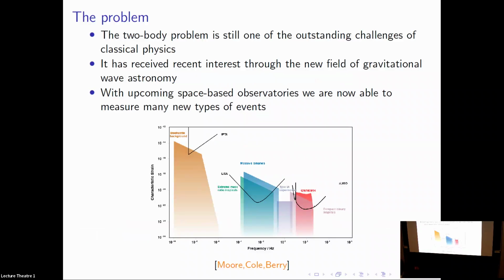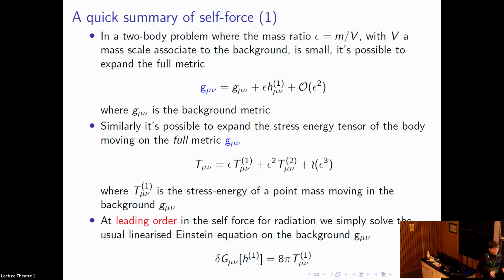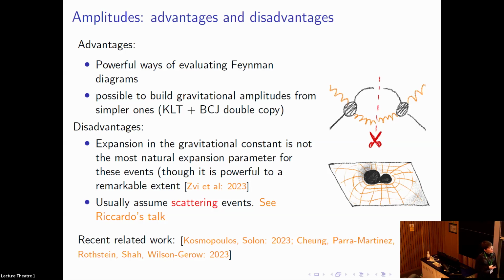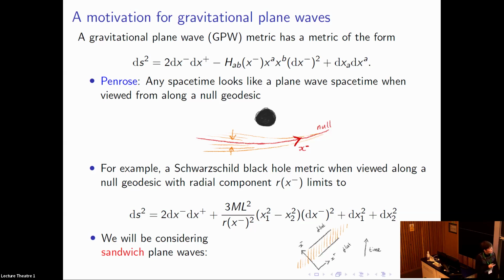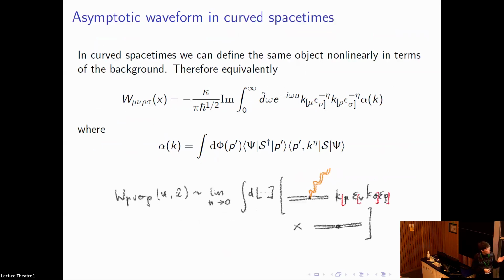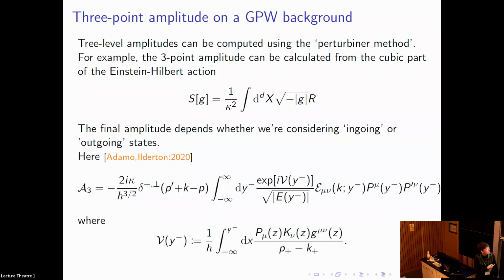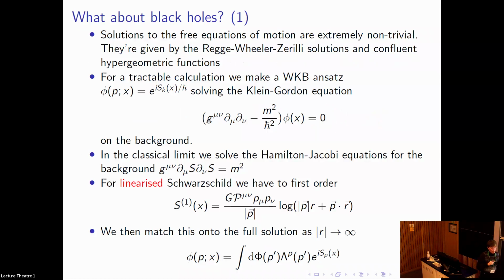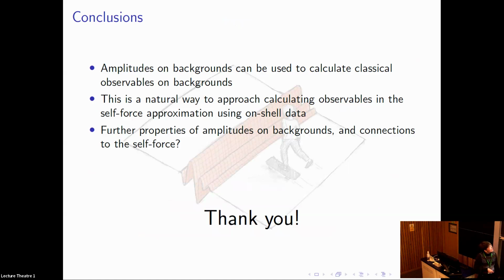On-shell approaches to self-force, Sonja Klisch - 25/01/2024